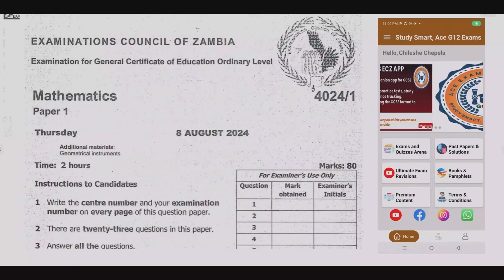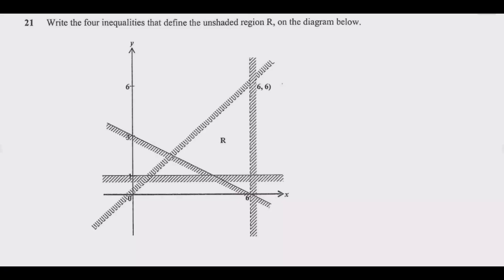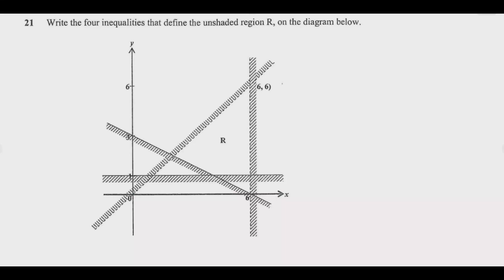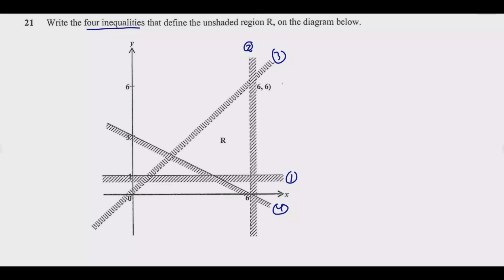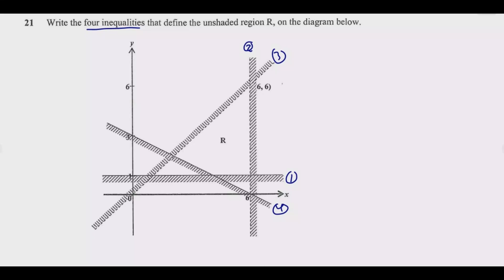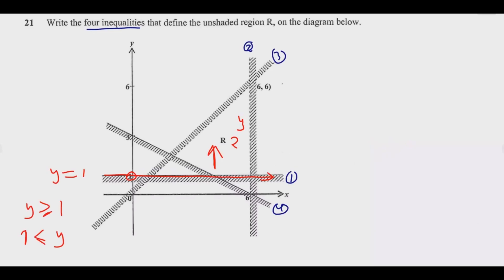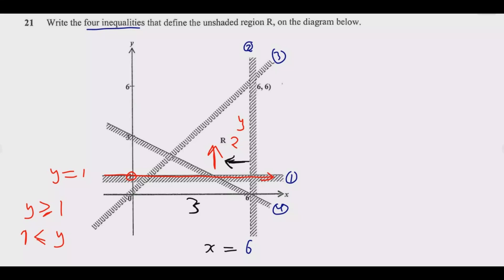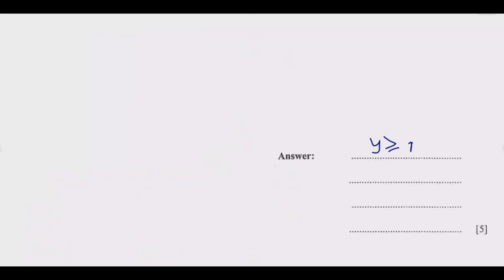2024 GCE MATHEMATICS PAPER 1 QUESTION 21